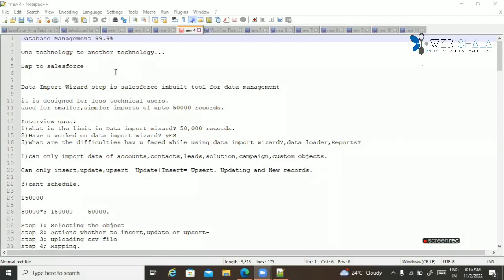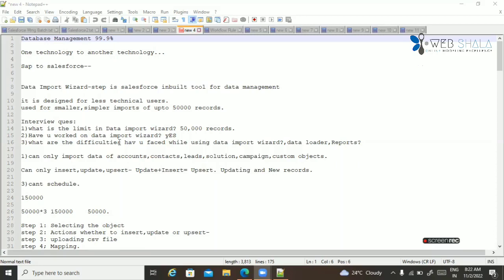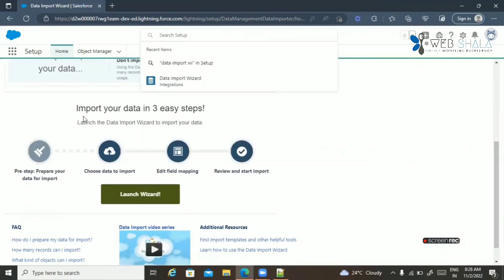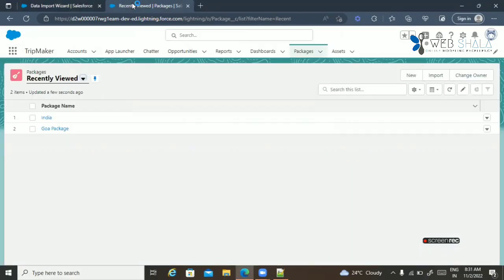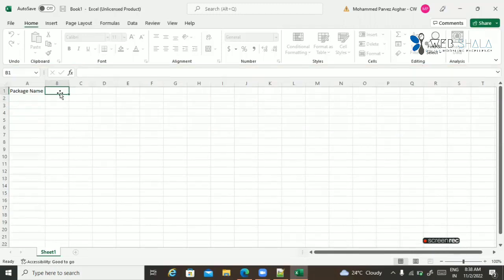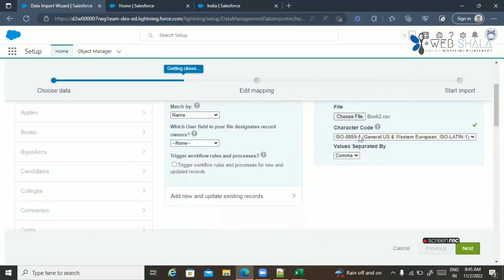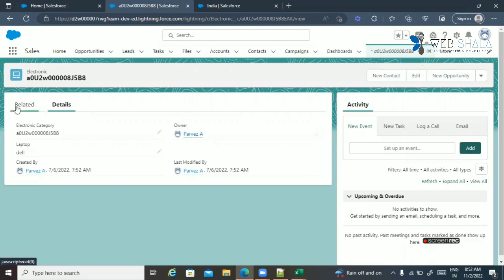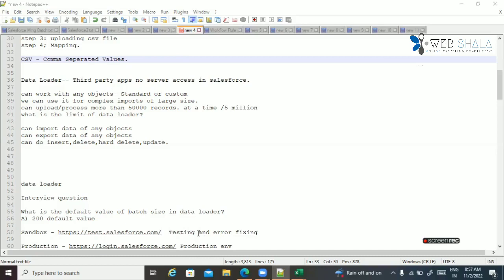SF Development parveez day 4